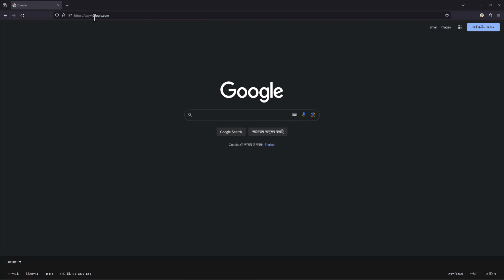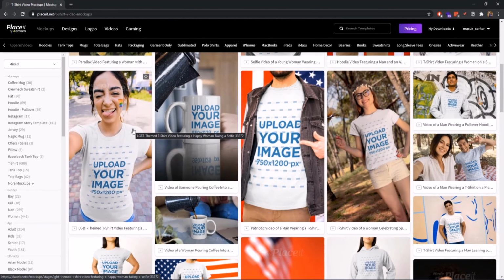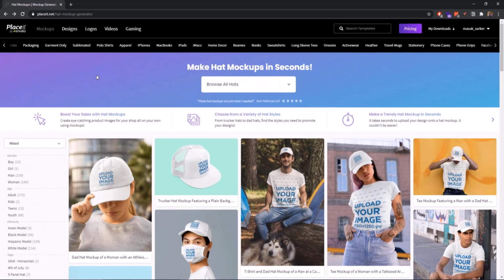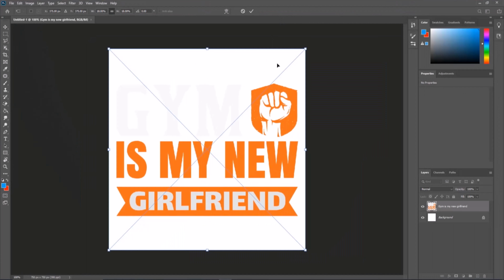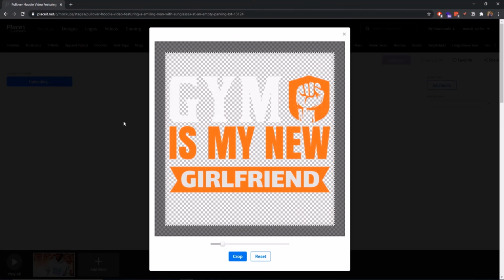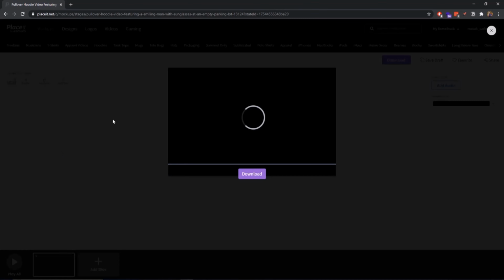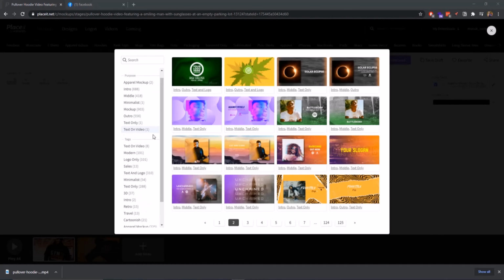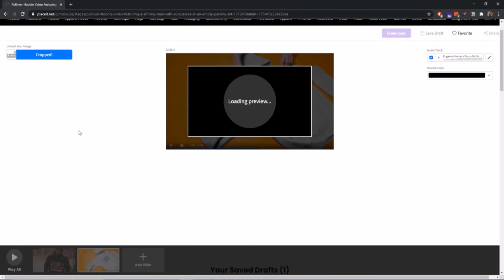PlaceIt Review: The Best Video Mockups & Creative Ads Generator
Upload Your Design or Use Available Templates. Make a T-shirt mockup in Seconds! Make Your Own Design in a Few Simple Steps.